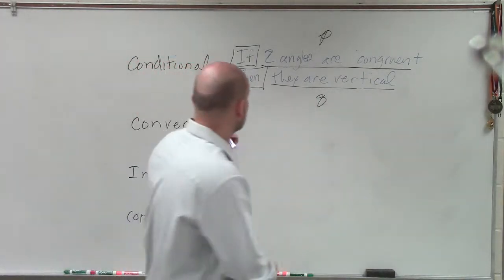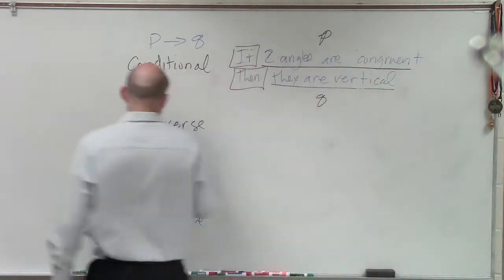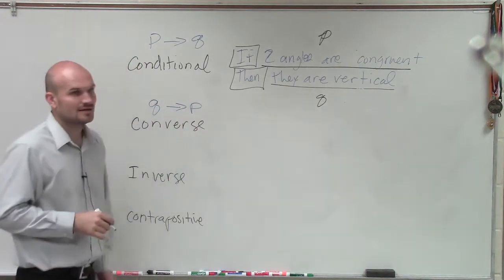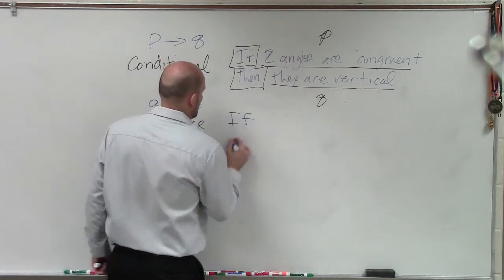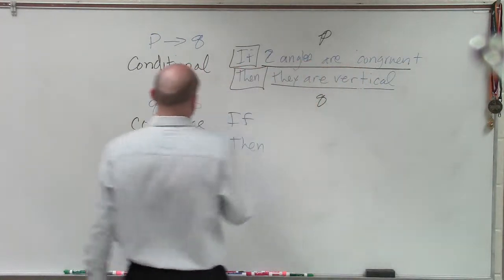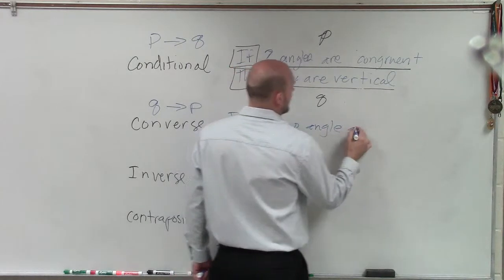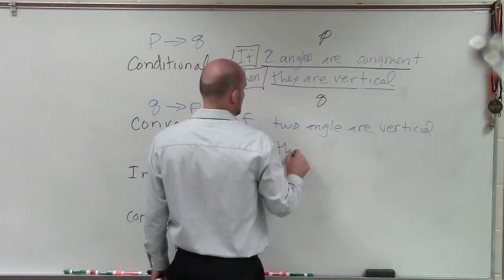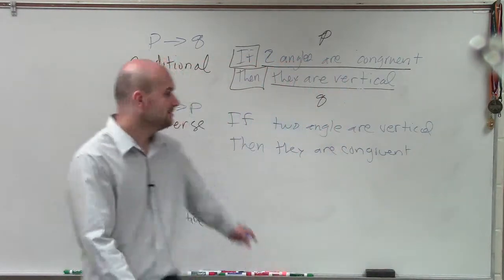How to determine the converse from a conditional statement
👉 Learn how to find the converse of a statement. The converse of a statement is the switching of the hypothesis and the conclusion of a conditional statement. If the hypothesis of a statement is represented by p and the conclusion is represented by q, then the conditional statement is represented by "if p, then q" and the converse is represented by "if q, then p".

For example, the conditional statement "If the clouds gather, then it will rain" has a converse of "If it will rain, then the cloud gather".